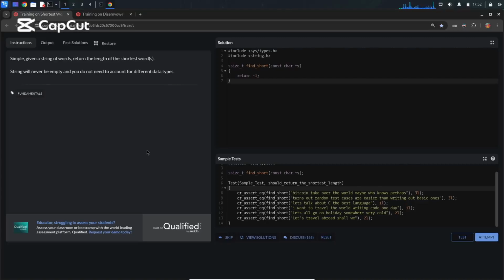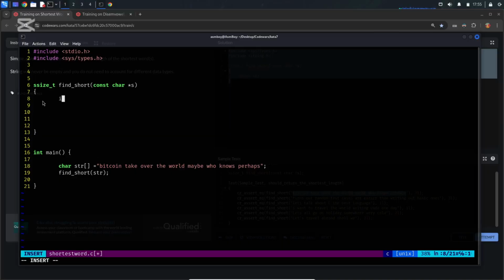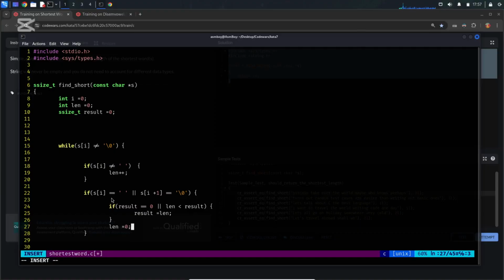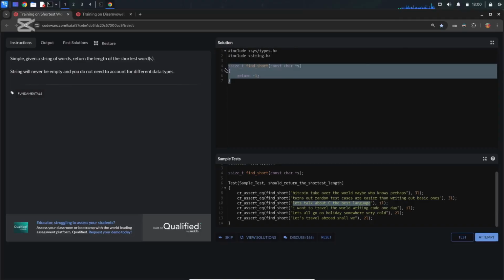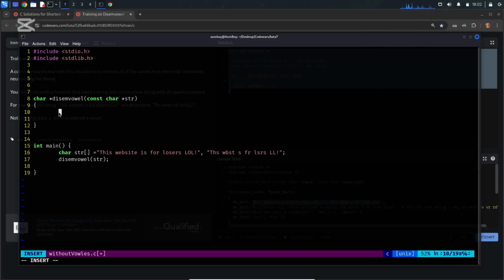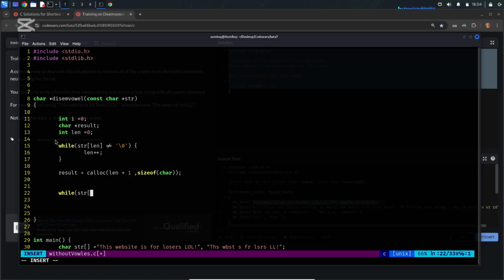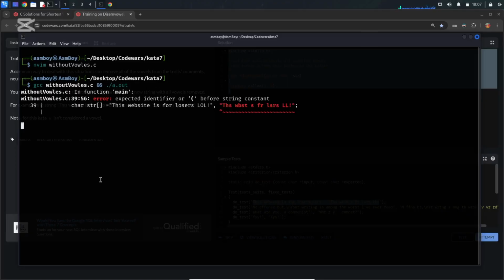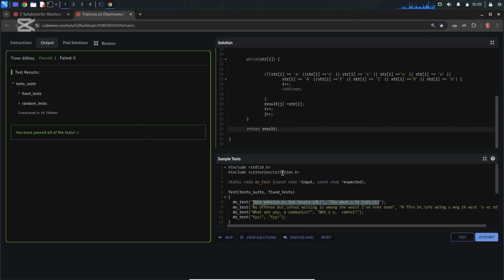Solving Codewars Problems Using C Language !!!!!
In this video, we're solving Codewars problems using the C programming language — step by step!
Whether you're just getting started with C or want to sharpen your problem-solving skills, you're in the right place 💡

We’ll walk through real Codewars challenges, explain the logic, write clean C code, and show how to think like a programmer.
No shortcuts, no libraries — just pure C and real algorithmic thinking.

If you're learning C, preparing for technical interviews, or studying at 1337/42, this video will help you build a stronger foundation!

📌 What you’ll learn:

How to approach Codewars problems

Writing efficient C code

Logic, loops, conditionals, and functions in action

Debugging and improving your code

How to train your brain to think like a real problem solver